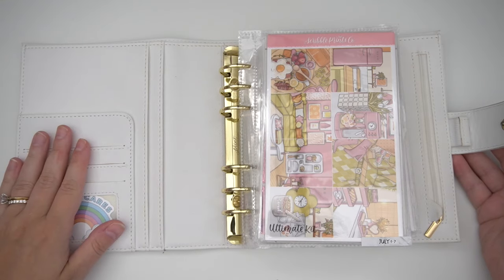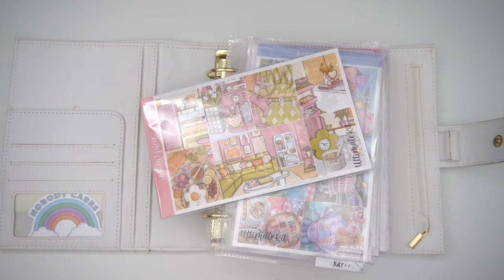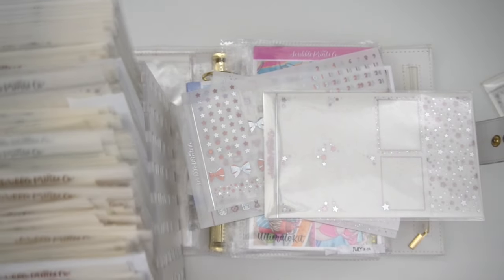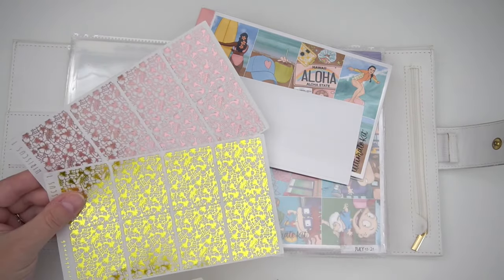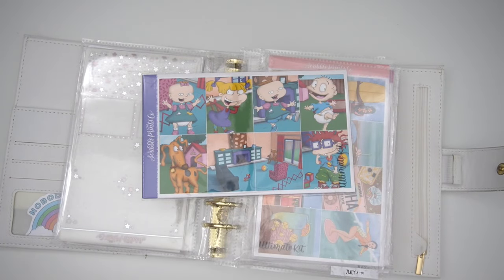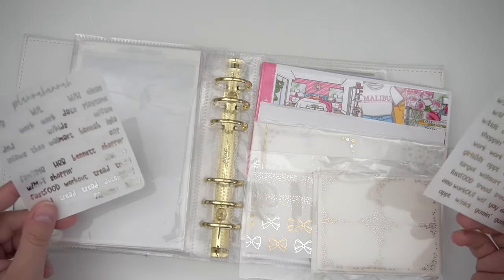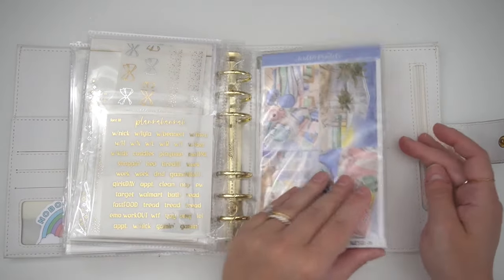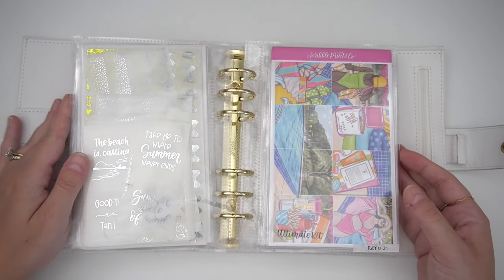July Sticker Kit Lineup ☀️ 2024